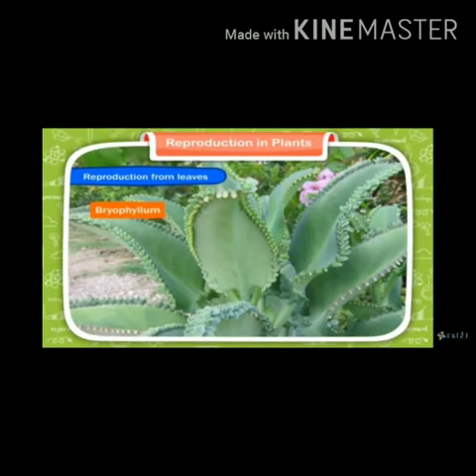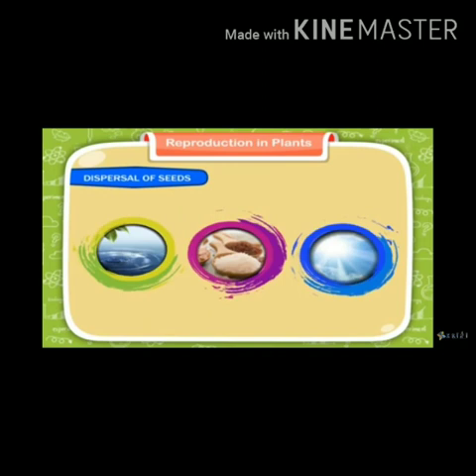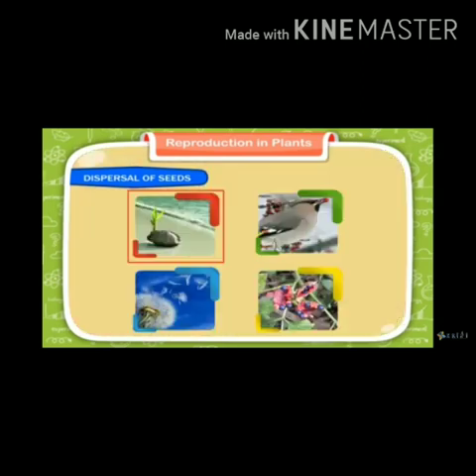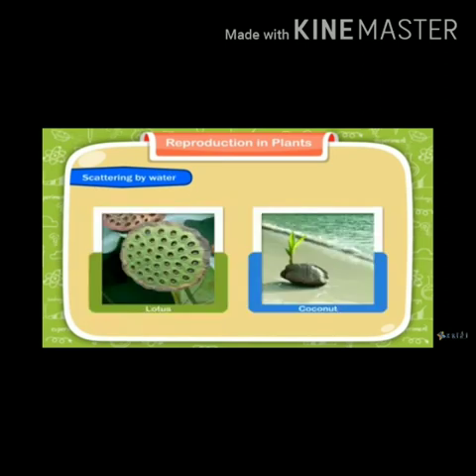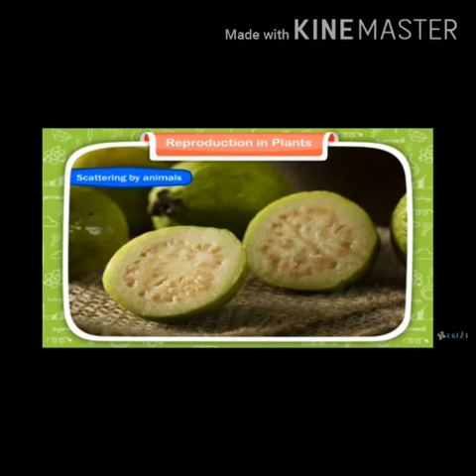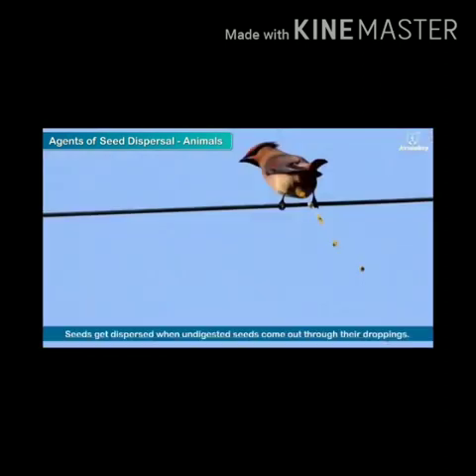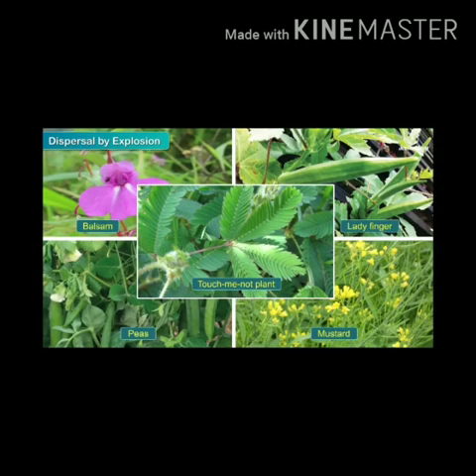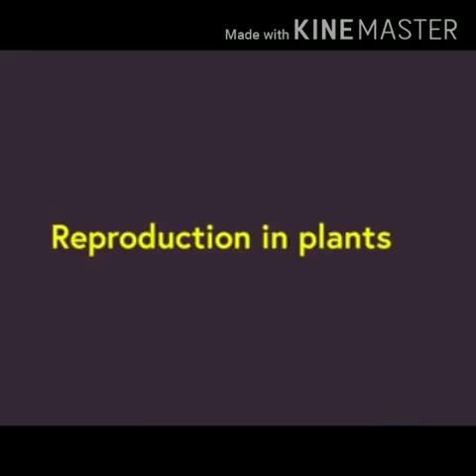Video Class - Science by Smt Rajitha M Sc , B Ed | Green Valley Eng Med Public School, Kolar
Video Class during Covid-19
Green Valley English Medium Public School, Kolar